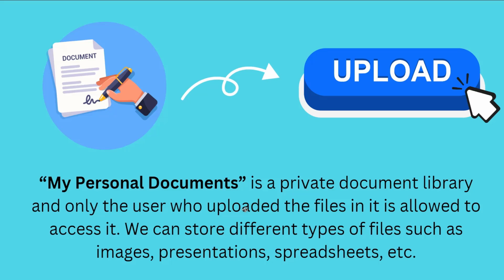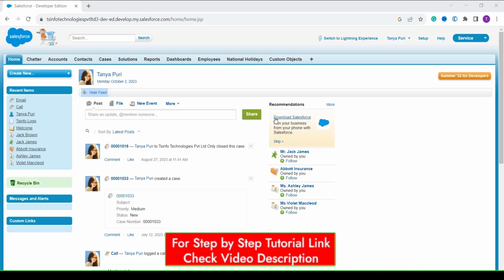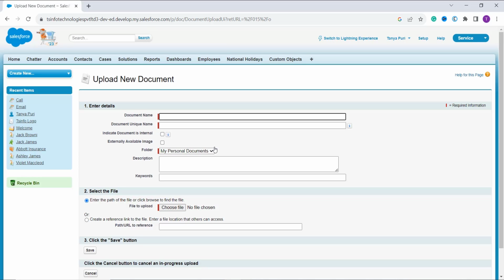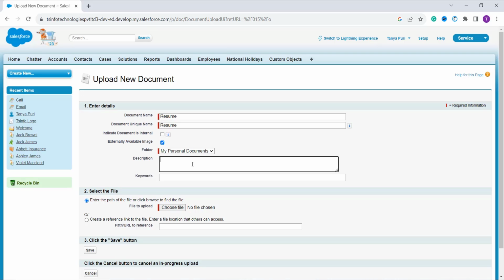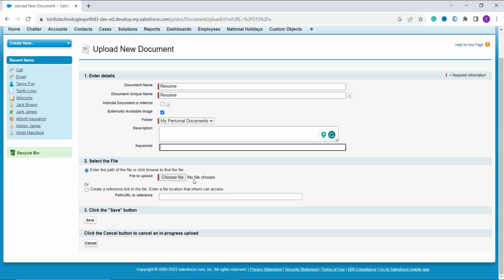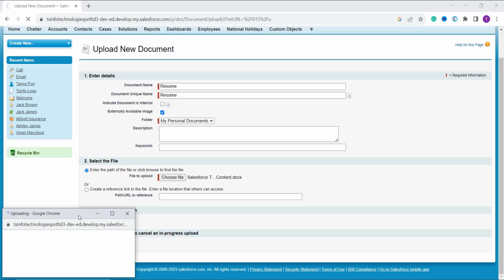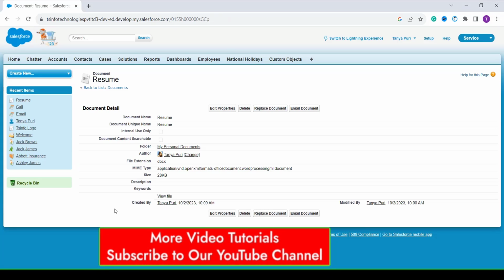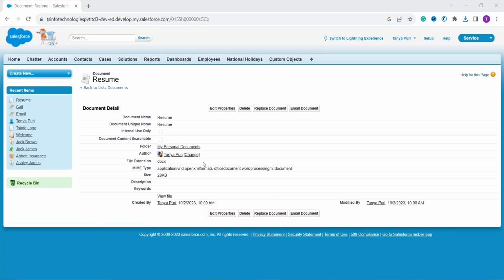How to upload to “My Personal Documents” in Salesforce | How to Upload Image,file,pdf in Salesforce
In this Salesforce Tutorial, I have shown how to upload to “My Personal Documents” in Salesforce. I also explained about the My Personal Document in Salesforce. Moreover, I have shown the practical implementation of how to upload Image,file,pdf in Salesforce Classic.
Check out the complete tutorial on How to upload to “My Personal Documents” in Salesforce